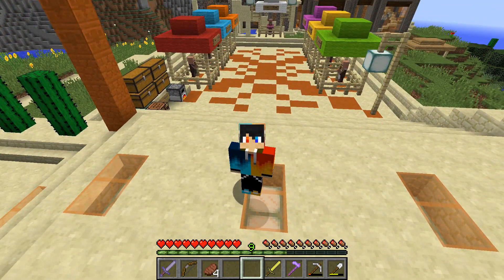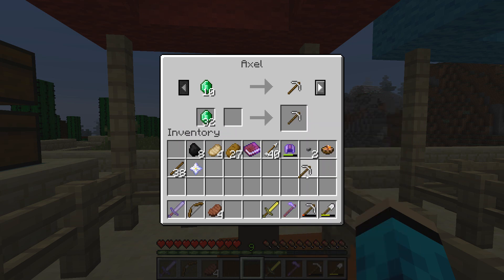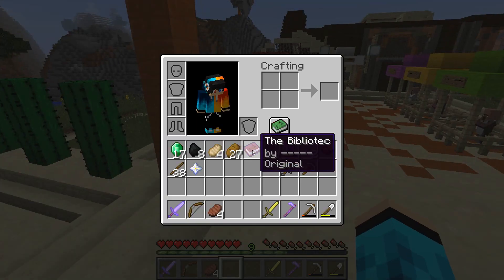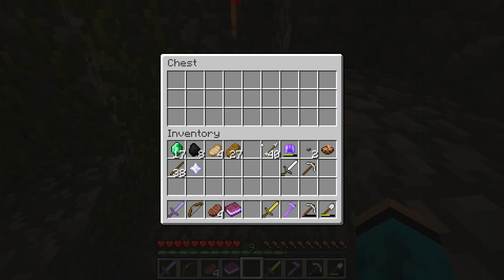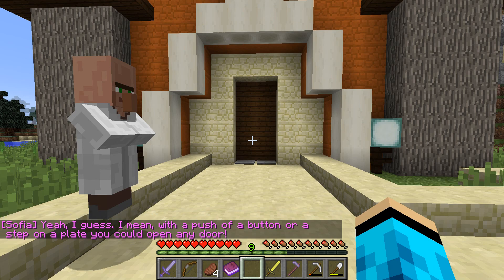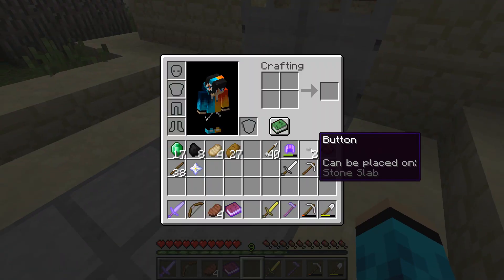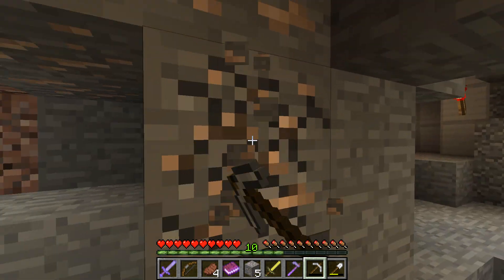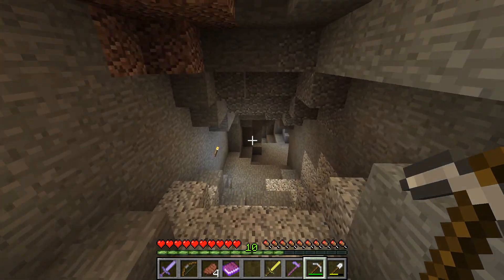Time for some action! | Legend of the Blue Tide Episode 1 Part 2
Four Artifacts...

Three Levers...

Too much plot...

One Mystery...

Huge Shout-out to ESand and Nikita Fajita for this amazing adventure map. I finally figured out why I'm not seeing any mobs, and I think the story just got deepened to a whole new level. Getting excited :D.